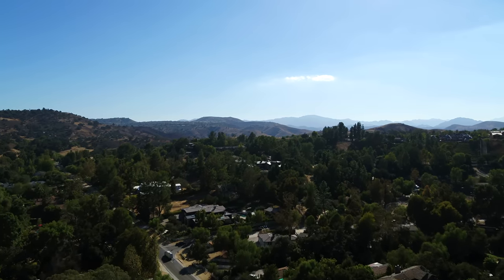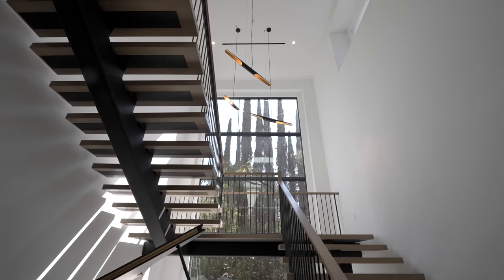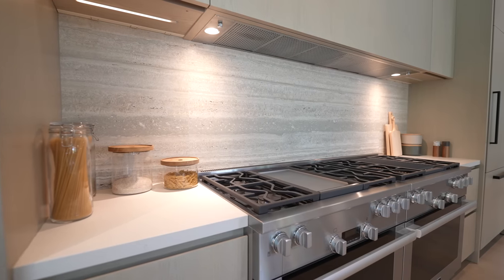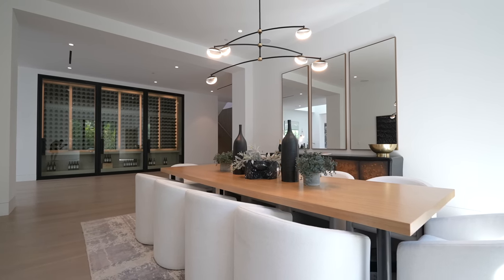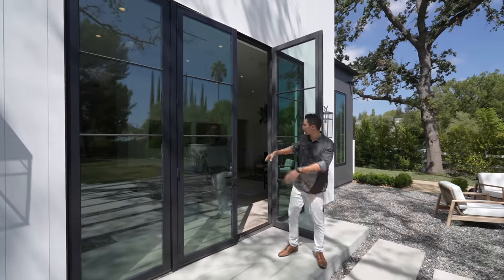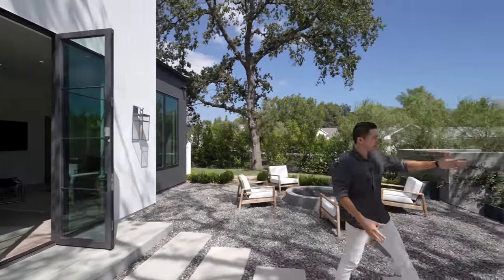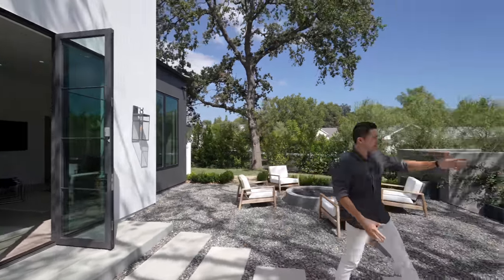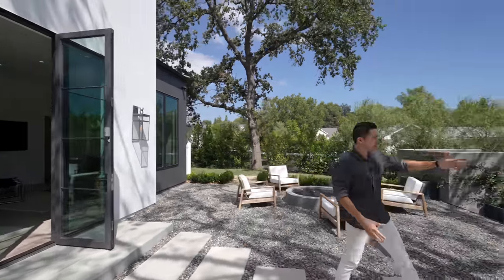Inside a $14,900,000 Hidden Hills Modern Mansion with a Bocce Ball Court!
Step into one of the most prestigious gated communities in the world!! Add Me on Instagram: @dkrizestates

Address
5 Bedrooms
7 Bathrooms
10,688 sqft
Listing Price: $14,900,000
Listing Agents:
Gabriella Lovkvist DRE # 02152765
Bryce Lowe DRE #01918939
Kirby Gillon DRE #01960253
Aaron Kirman DRE # 01296524
Compass

Listing Description
This gorgeous custom estate, located in the highly coveted gated neighborhood of Hidden Hills, is nestled on a flat one-acre lot. Featuring modern luxury living, the sunny, open floor plan is invitingly flooded with natural light. Upon accessing the two-story entry, you will be greeted by mesmerizing ridge beam skylights. The chef's kitchen features Miele stainless steel appliances and two large islands fitted with bar seating, and a large adjoining sunny breakfast area. The spacious great room with a floor to ceiling fireplace is complemented with recessed shelving on both sides. The sliding walls of glass lead to the relaxing covered patio complete with a full barbecue center. Stepping outdoors, you will find a lushly landscaped backyard that includes a sparkling zero edge pool and spa, an approximate 565' pool pavilion with a second full barbecue center and pizza oven, a convenient bath with an outdoor shower, an adjacent bocceball court, and fire pit. There are five spacious en suite bedrooms including the luxurious primary suite with a connecting large retreat and fireplace that lead to the private walk-out balcony. The primary closet features plenty of storage and two custom closets featuring mirror paneling and glass doors. The en suite bathroom hosts an all-stone bath with a steam shower and a luxurious vanity. Additional features include a media room with sliding outdoor serving window, large formal dining room with an adjacent glass-encased refrigerated wine display and butler's pantry, formal living room with floor to ceiling fireplace, an elegant floating staircase with piano area, spacious front facing office with large picture windows, upstairs loft, a spacious four car garage, and room fora future barn. Come claim this model-sharp custom estate and enjoy the lifestyle of peak luxury living.

Timstamps:
0:00 - Intro & Exterior
1:23 - Grand Entrance & Office
2:24. -Living Room
3:04 - Wine Wall & Dining Room
3:53 - Powder Room
4:32 - Kitchen
7:05 - Family Room
7:29 - Game Room
8:40 - Backyard & Pool
12:32 - Guest Bedroom, Garage, Laundry
15:00 - Heading Upstairs
15:58 - Upstairs Bedroom 1
17:16 - Upstairs Bedroom 2
18:02 - Upstairs Bedroom 3
18:44 - Primary Bedroom
23:52 - Outro